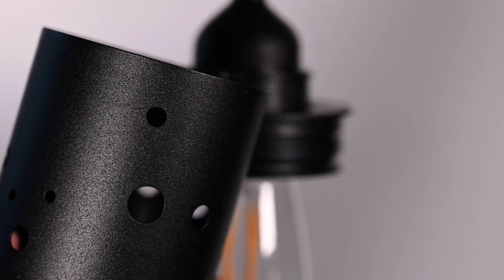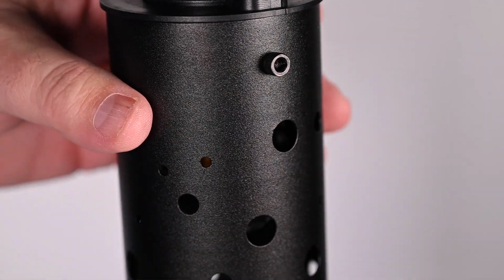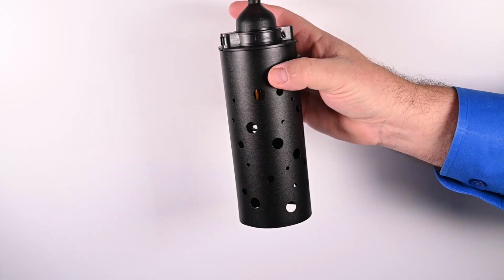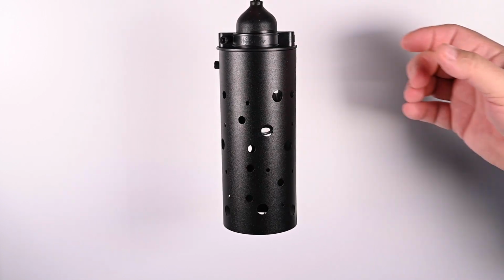Nightscaping - Bistroliter Assembly - How To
The Nightscaping® Twinkler Bistroliter is an aftermarket snap-on design lamp shade that fits on to 99% of professional grade bistro lighting kits sold at your local home improvement or lighting showrooms. Installs in seconds and is a great way to dress up your bistro lights!

Quantity 6 Per Box

Features:

• Easy Clamp On Design
• Fits 99% Of Professional Grade Bistro Light Kits
• Wind & Weather Proof
• Eliminate Unwanted Light Glare
• Powder Coated Aluminum Lamp Shade
• Solid Design With Set Screws - Will Never Fall Off
• Perfect For Restaurants, Hotels & Backyard Settings
• Multi-Configuration Based On Your Design Needs/Wants • Allows For Area Brightness Customization
• Helps To Eliminate Light Pollution
• Proudly Designed In West Chester, PA, USA